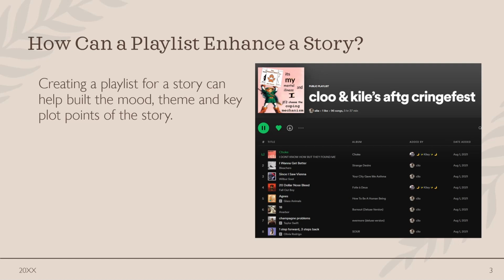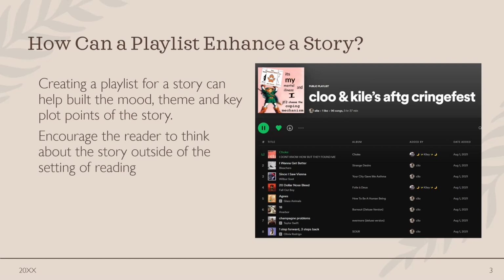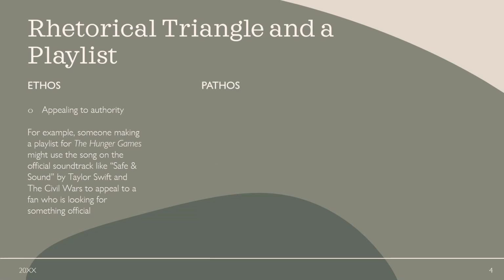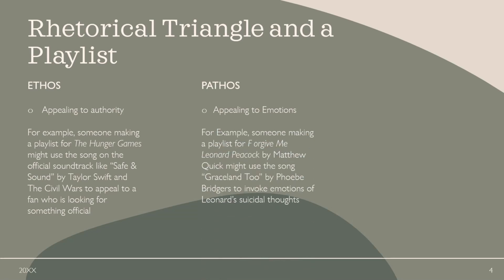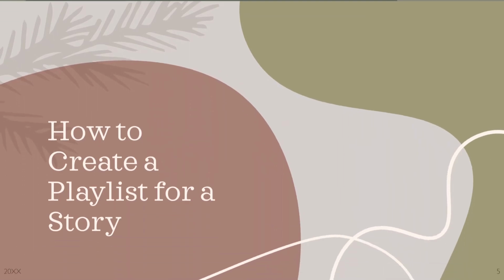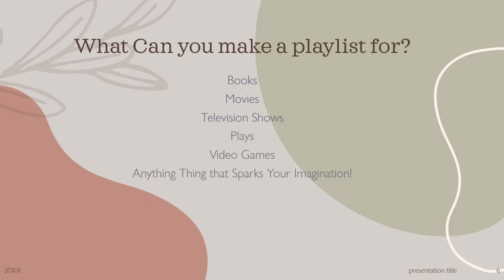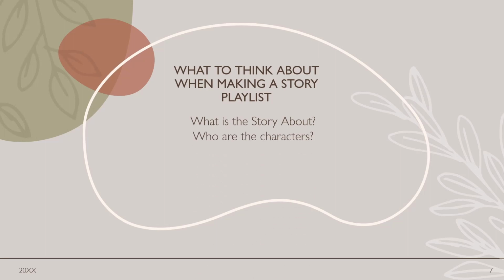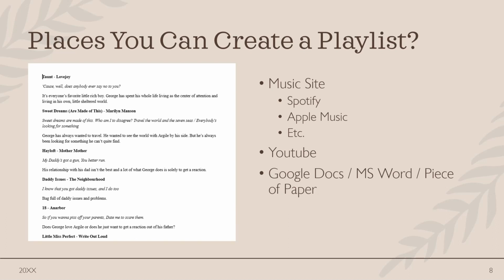How to Tell a Story with a Playlist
Created for Dr. Paproth's Writing and Digital Media Class at Georgia Gwinnett College.